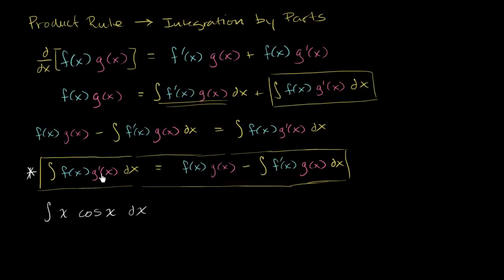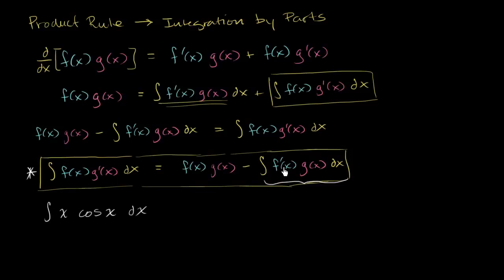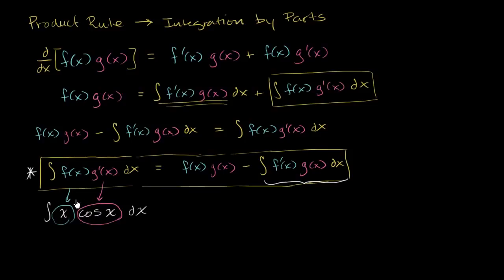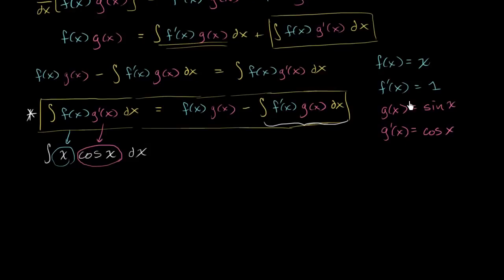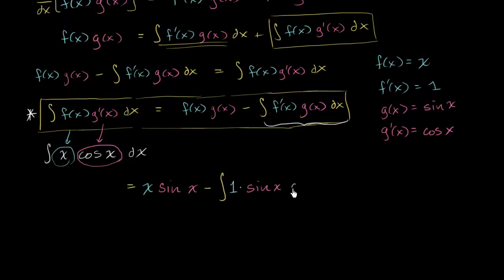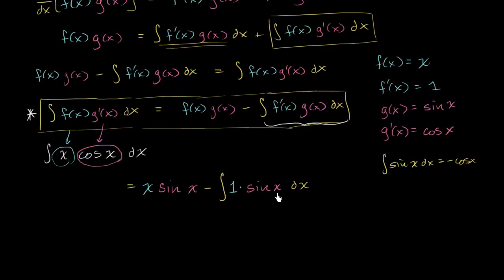Antiderivative of xcosx using integration by parts